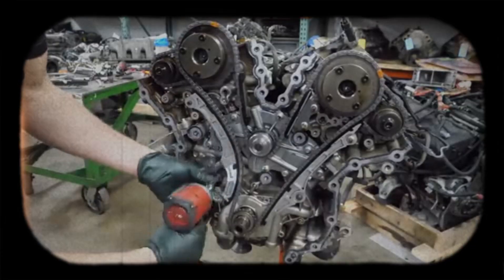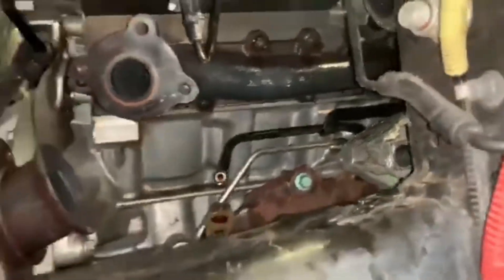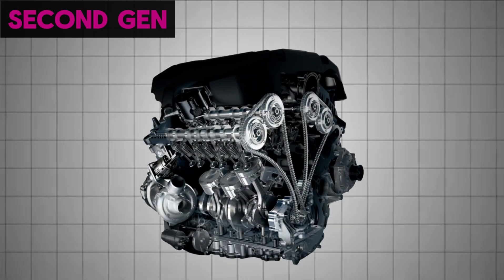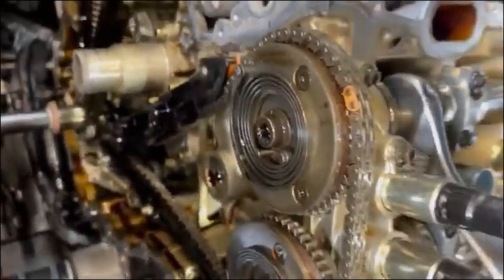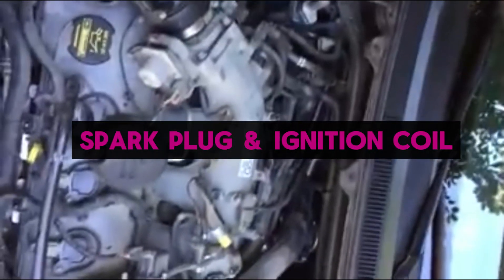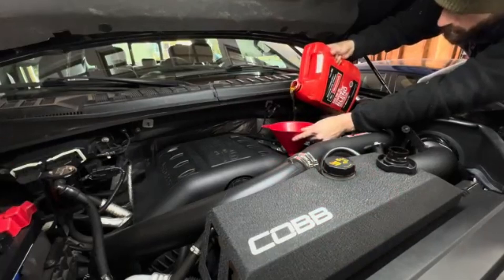Ford 3.5L EcoBoost – Reliability and Performance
Discover the full story of the Ford 3.5L EcoBoost engine — from its debut in 2010 to the latest generation powering the F-150, Raptor, Expedition, and even the Ford GT. I cover its specifications, performance, towing capacity, tuning potential, and common problems, including timing chain stretch, cam phaser rattle, oil consumption, and internal water pump failures.

ANCEL AD310 (Classic one)
Innova 5610 (Professional Diagnostic Tool)
Innova 5310
Bluedriver Bluetooth Scanner Pro
Launch CR529 (Cheap and Nice)
Digital Multimeter – Great for Automotive Diagnostics

Smart Jump Starter
Tire Pressure Gauge
Tire Inflator (AstroAI)
Mechanic tool set (46 Pieces)
Battery Tester (AstroAI)